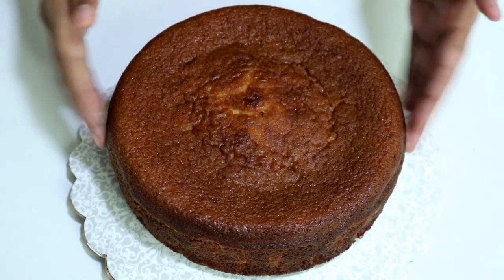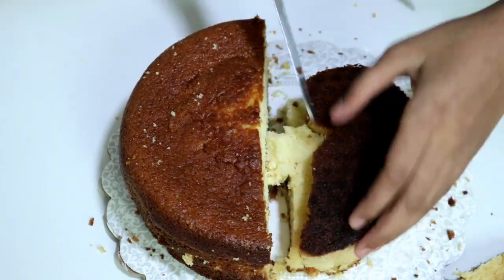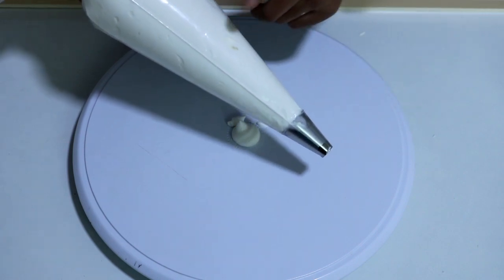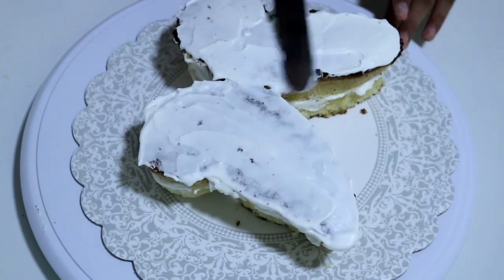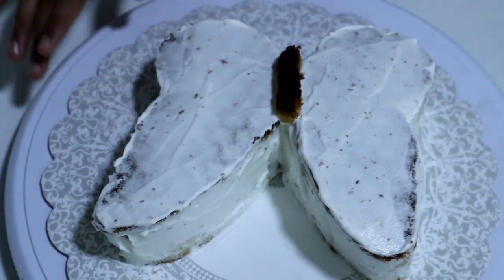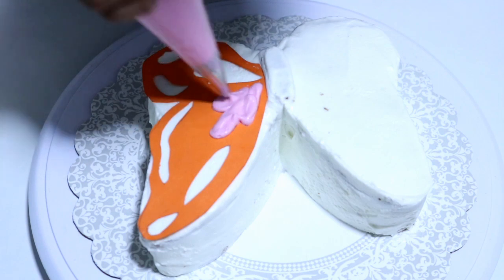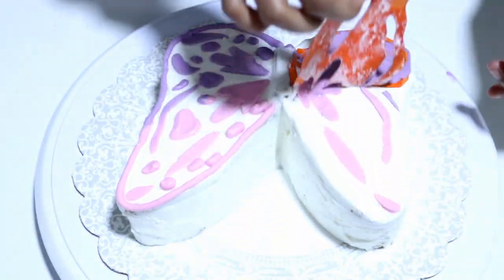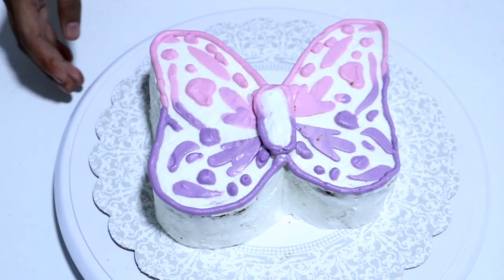Butterfly Cake!!!! For Beginners In Easy Method/ Super Simple😋😋😋